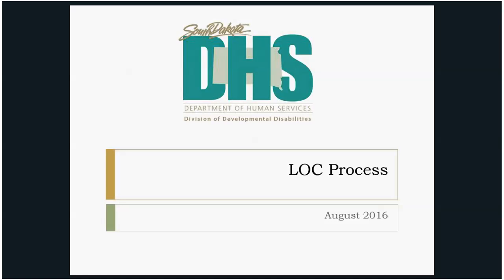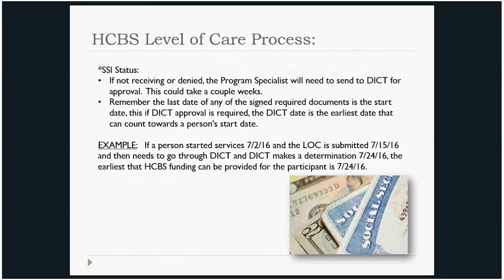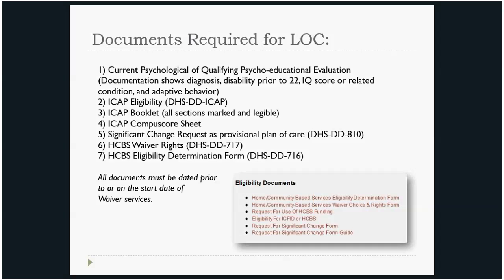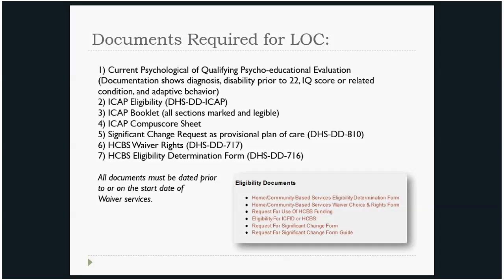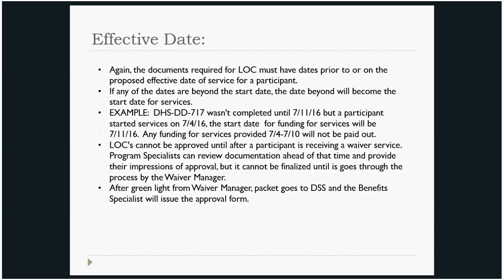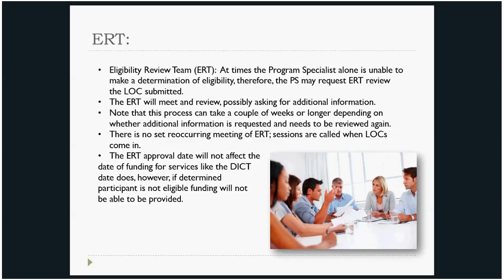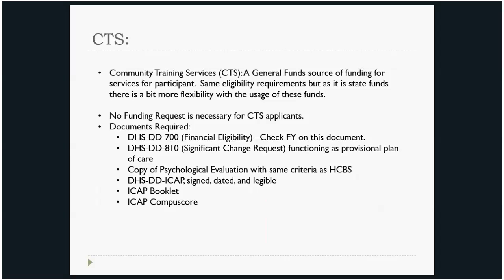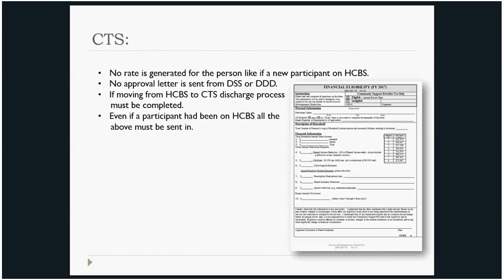LOC Training Tuesday, August 02, 2016 1 02 38 PM